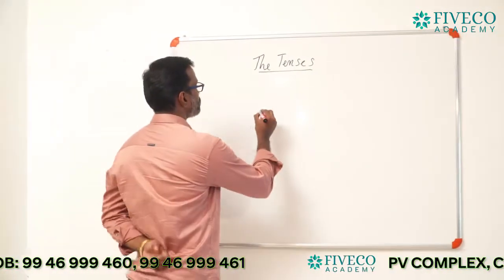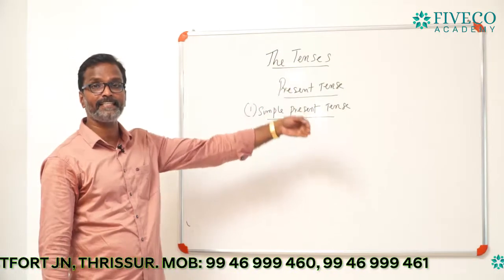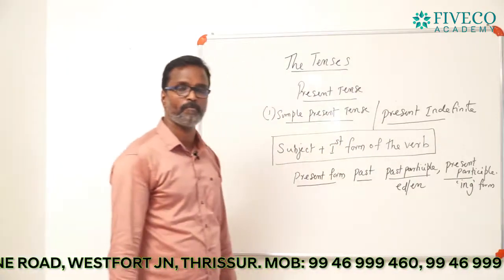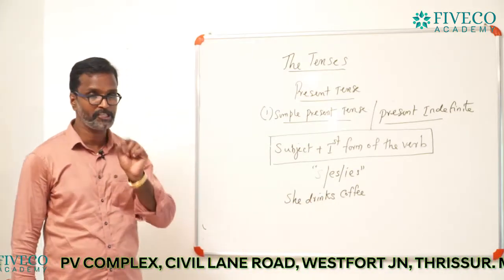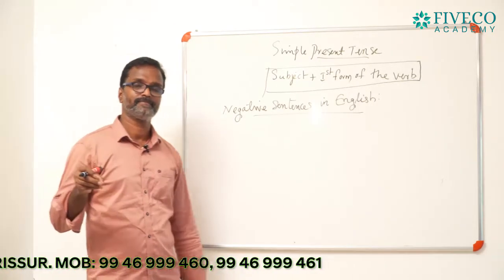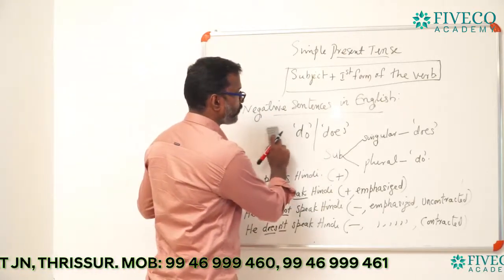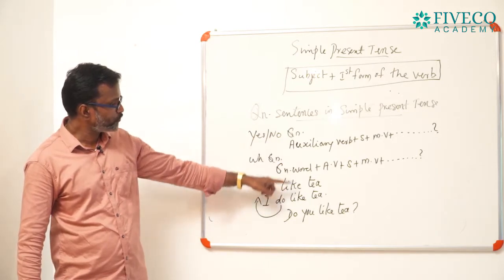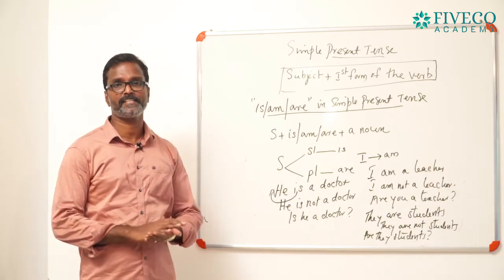CSEB Class 08